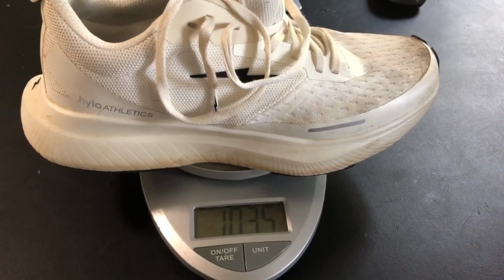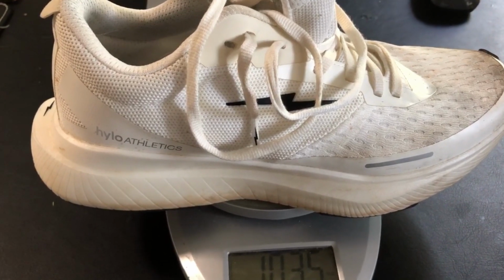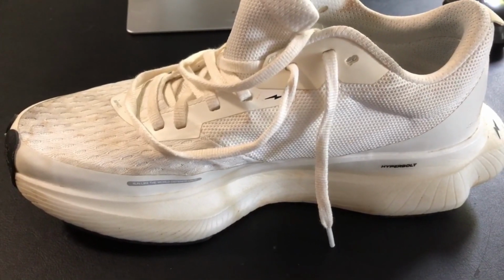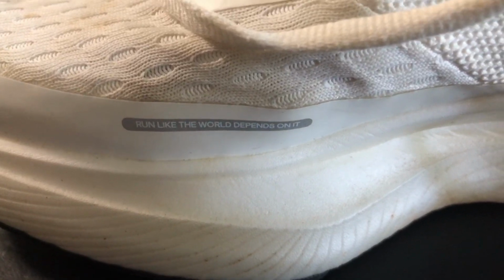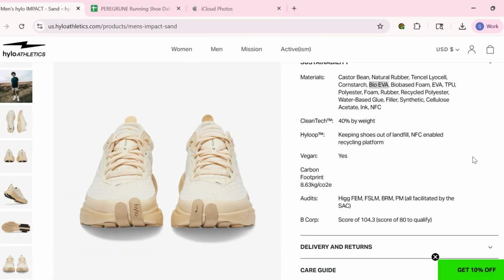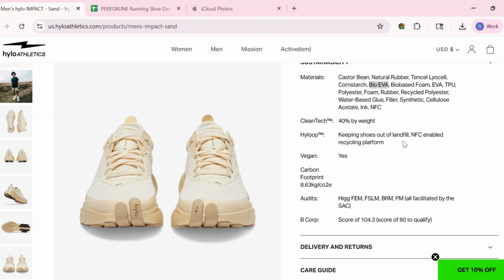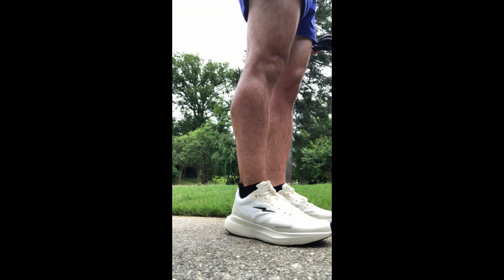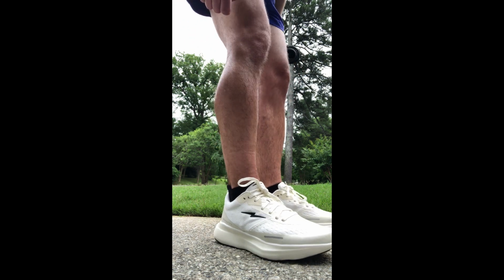hylo athletic Impact Review: 50+ Miles of HONEST Testing (Sustainable Running Shoes)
I put the hylo Athletic Impact through 50+ miles of real testing - long runs, tempo work, and track sessions. Here's my honest review of these sustainable running shoes.

🏃‍♂️ QUICK SPECS:
Weight: 280g (9.9 oz)
Stack Height: 33mm heel
Drop: 8mm
Price: $165
Category: Daily Trainer

In this review, I cover how I discovered hylo through an industry connection, dive deep into the technical specs, and share my real-world experience across different types of runs. Plus, I'll tell you who these shoes are perfect for (and who should skip them).

What I Tested:
✅ Long runs
✅ Tempo workouts
✅ Track sessions
✅ Daily easy miles

The Bottom Line: These are solid daily trainers with impressive sustainability credentials, but they're not for everyone.

📊 MY RATING: 8/10 for daily training

🌱 Sustainability Note: Made with bio-based materials and part of hylo's shoe recycling program

⏰ TIMESTAMPS:
0:00 - Intro & First Impressions
0:24 - How I Met Stan & Discovered hylo
1:08 - Technical Specifications & Weight
2:13 - Peregrine Running Shoe Database
2:43 - Sustainability Story & Materials
4:37 - 50+ Mile Testing Experience
4:49 - Long Run Performance
5:35 - Tempo Run Testing
6:44 - Track Workout Experience
7:14 - Durability After 50 Miles
7:36 - Final Thoughts & Rating
8:06 - Sustainability & Price Point

📊 Running Shoe Review Database:
Check out my complete running shoe database with ratings, specs, and comparisons